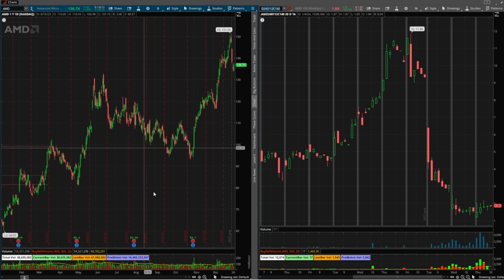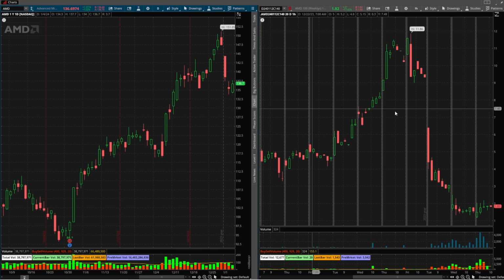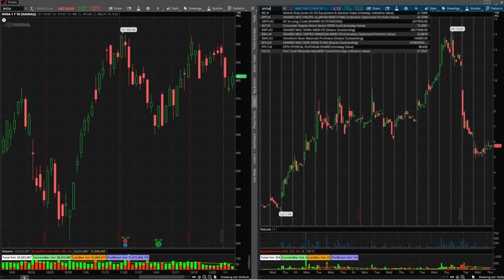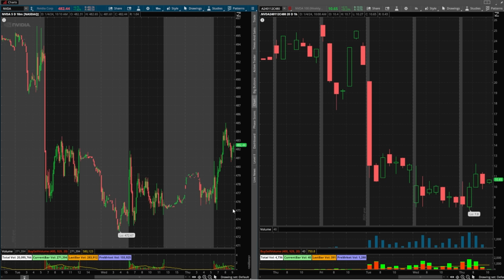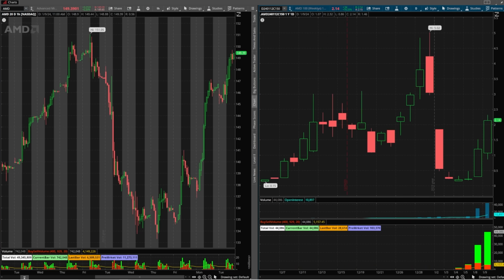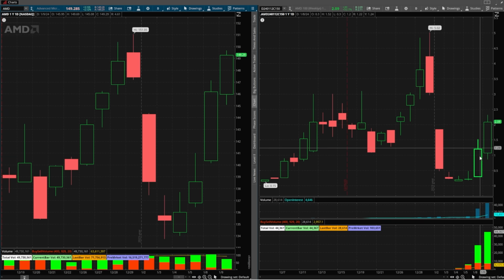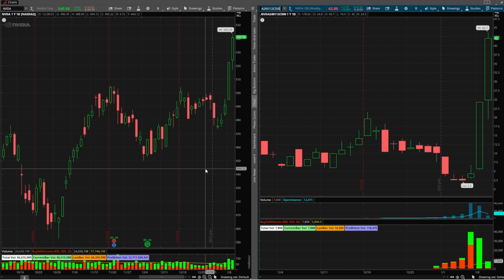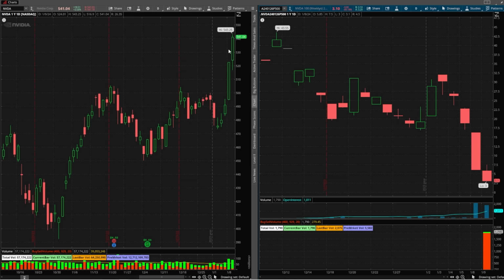$200 to $2000 Dip Buy AMD Calls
In this video I go over option trades made on AMD and NVDA using the dip buy strategy.